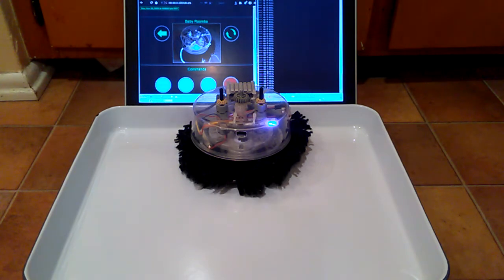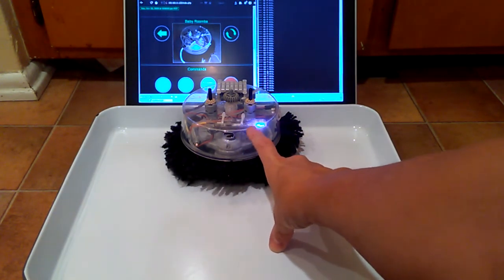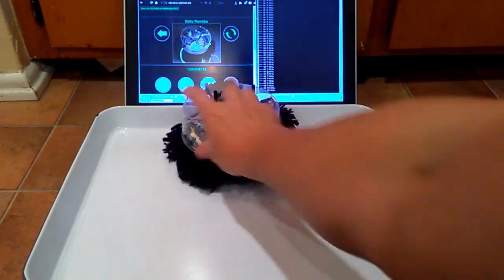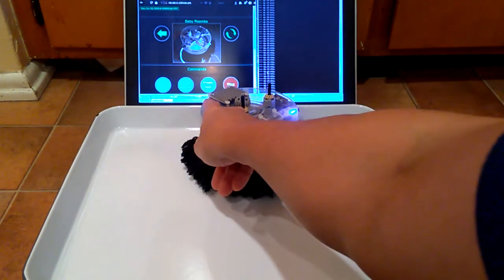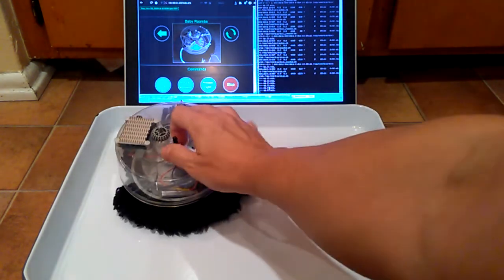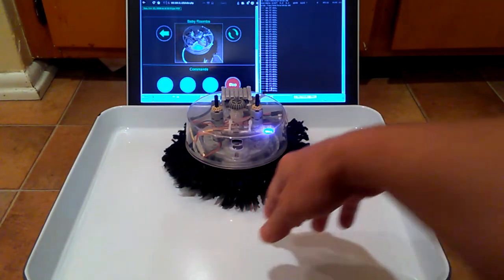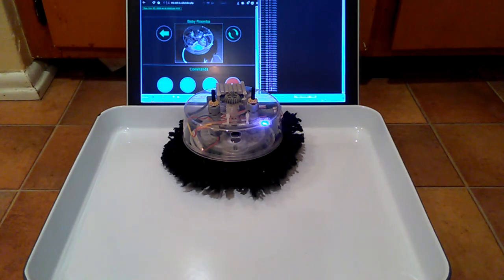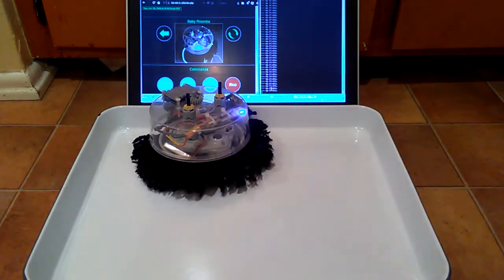4M Smart(er) Cleaner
Premise -

- Even though this is a toy, it actually does a decent job of cleaning dust bunnies on vinyl/hardwood floors.
- The main problem is that it gets stuck easily.  This is because the motor only runs in one direction.

Goal -
- Intercept DC power from 2 AA batteries to motor and randomly reverse the motor.
- Web page control to make it easy to use on home intranet.

Parts -
- CD spindle case.

- USB wifi dongle.
- Charge controller from USB portable charger.
- 650 mAh battery for NanoPi power source.

- Lego parts for supporting CD spindle case.

Control -
- Remote login to NanoPi in order to run scripts that flip GPIO pins.
- Web page on NanoPi that offers web based control.

Problems -
- Because this was not a "pure" Raspberry Pi, the solution was harder to implement.  HOWEVER, it is still a great SOC and it worked.
- This is a toy.  Over time the gears will fail.  I have already replaced one failed gear with a slot car gear.  However, that is ok because the toy is still doing useful work.

Future -
- A revised version would use a Raspberry Pi Zero W.
- Bigger battery for the pi controller.
- Multi-axis accelerometer sensor for mapping location.
- Camera for seeing its POV.
- Custom 3d case to replace CD spindle cover.